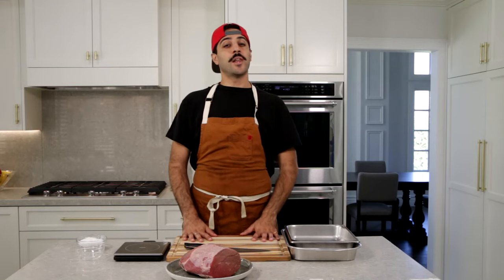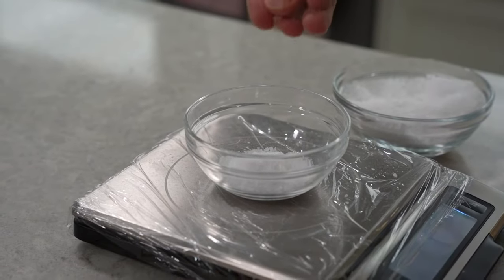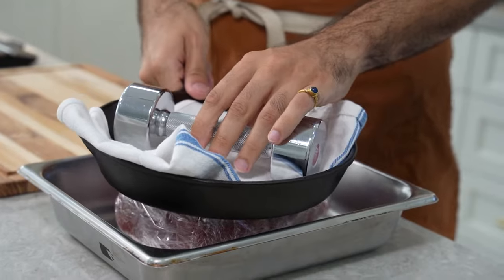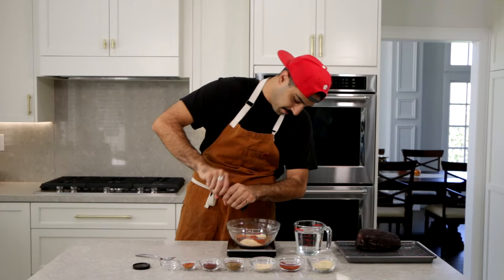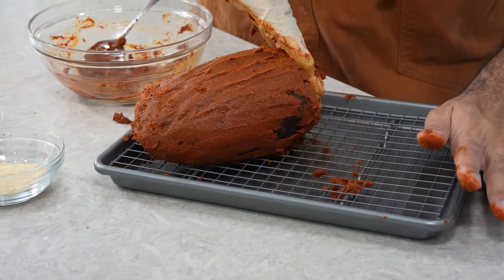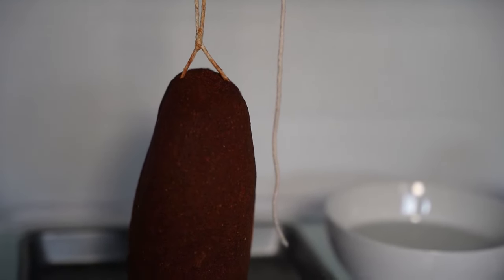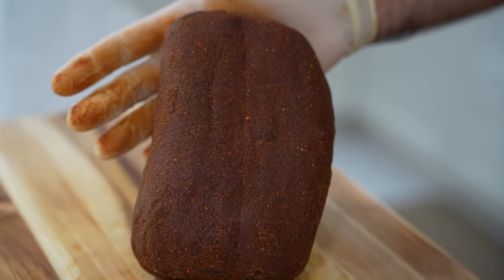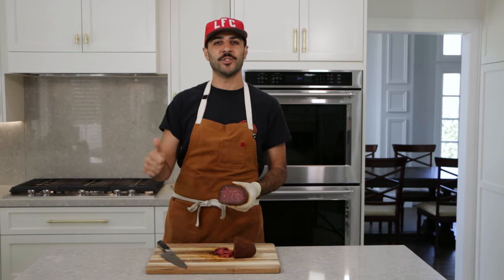BASTURMA | MIDDLE EASTERN CURED MEAT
Time to spice up your cured meat game with some basturma! Often bought in a deli like turkey or ham, basturma uses a unique spice mix that tastes strongly of fenugreek and will impress anyone who tries it.

*This basturma was made in the dead of summer, but if you are making it in the winter feel free to use a cool dark place to hang the meat to dry rather than using a fridge*

Ingredients:

- Eye of Round/Tenderloin/Ribeye
- Sea Salt (2.75% the weight of the meat)
- Twine

Seasoning/Chaman: (makes about 215g may not use all of it)
- 130g or ½ cup water
- 28g paprika
- 26g fenugreek
- 8g allspice
- 2g black pepper
- 3g cumin
- 2g cayenne
- 15g garlic powder
- 4g Aleppo pepper

*IMPORTANT* The end weight needs to decrease from the start weight by 30%

Stock Media provided by SunwoodSymphonies / Pond5
Stock Media provided by Sound_background / Pond5